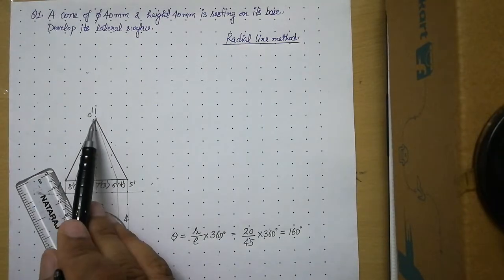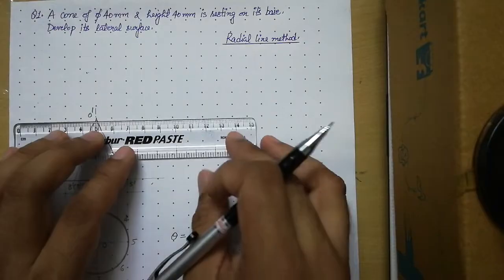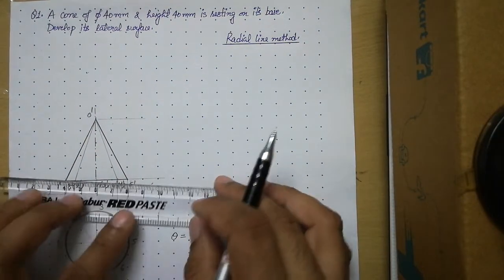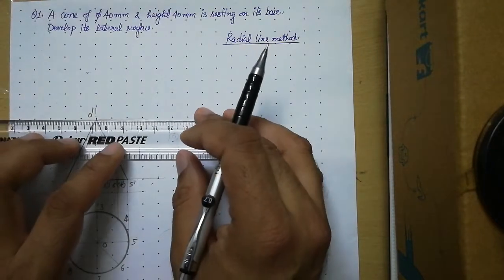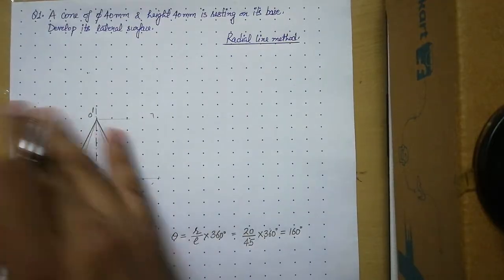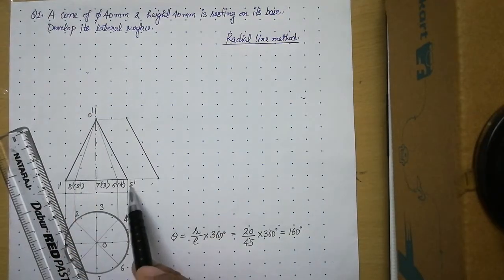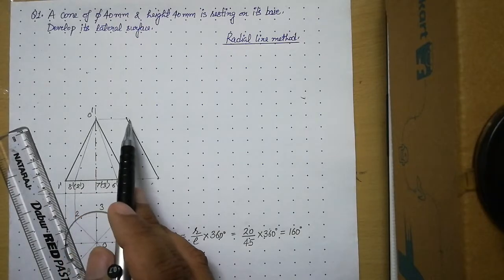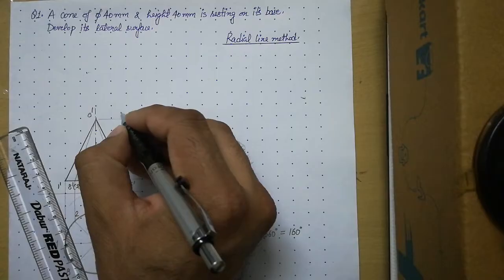Development of cone | Development of Surfaces | Engineering Drawing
Cone | Development of a cone | Development of Surfaces | Engineering Drawing

Development of Surfaces:

Development is a graphical method of obtaining the area of the surfaces of a solid. When a solid is opened out and its complete surface is laid on a plane, the surface of the solid is said to be developed.

Methods of development of surfaces:

Parallel Line Method:
It is used for the development of prisms and cylinders in which the lines drawn to represent the different elements of the surfaces are parallel to each other.

Radial Line Method:
It is used for the development of pyramids and cones in which the apex is taken as centre and its slant edge or generator as the radius for its development.